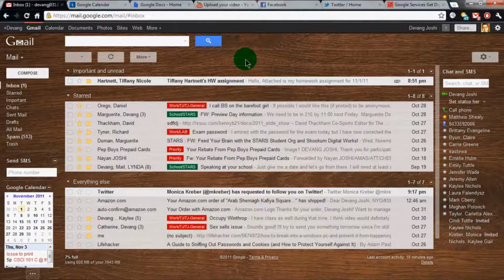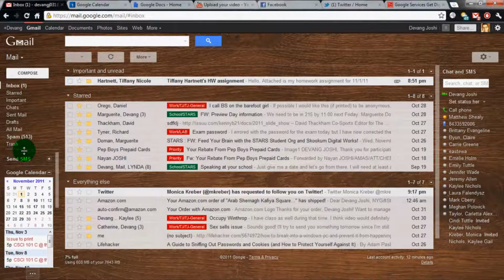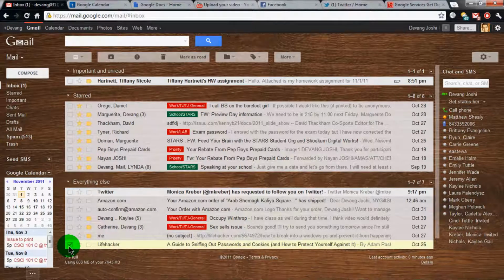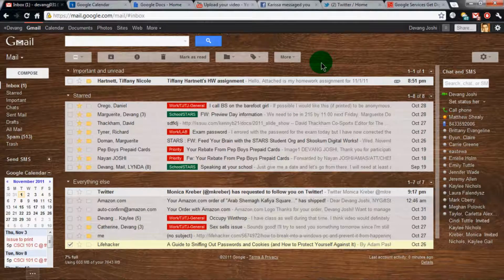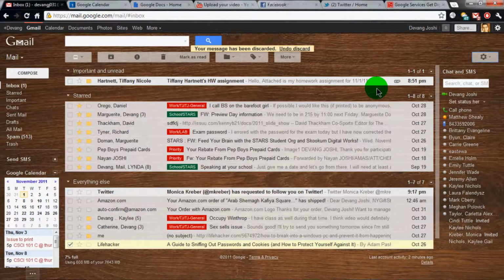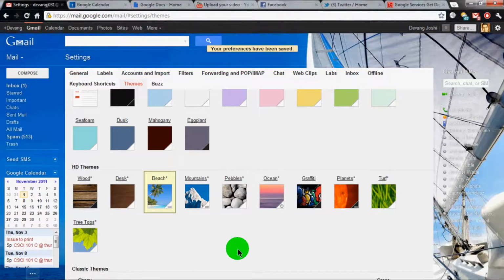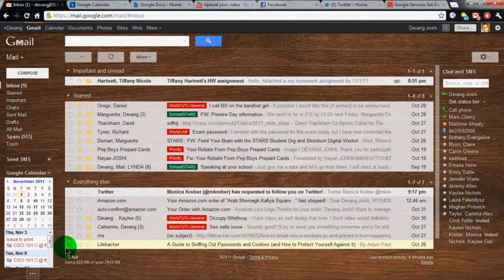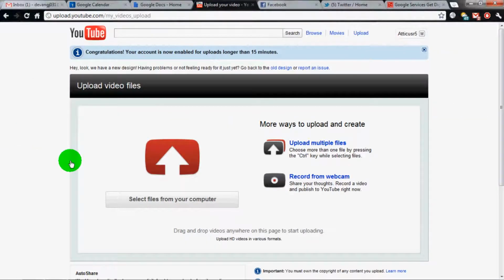Gmail Gets a Facelift